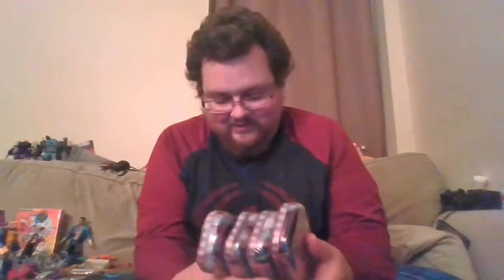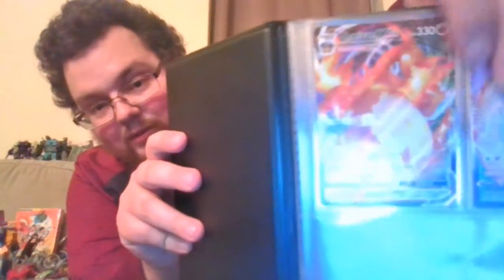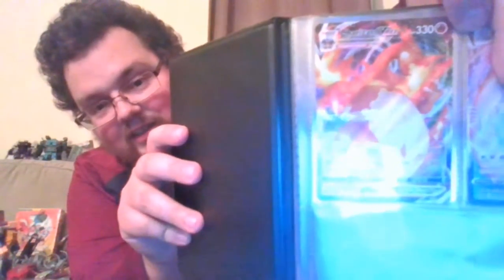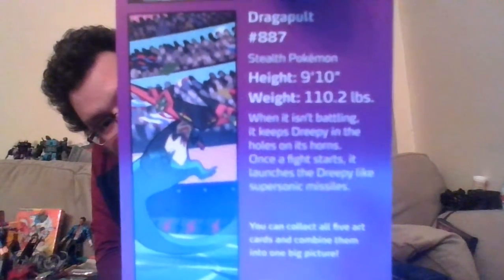Pokémon TCG Darkness Ablaze Mini Tins: That Weird Pack Opening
You know what else is mini?